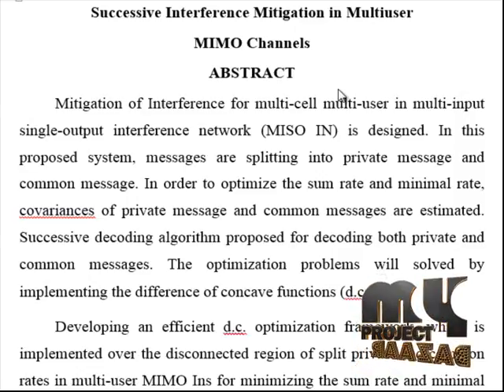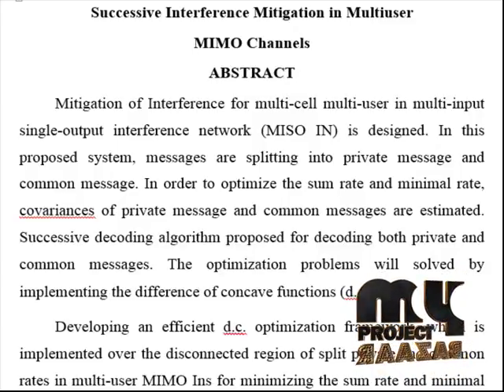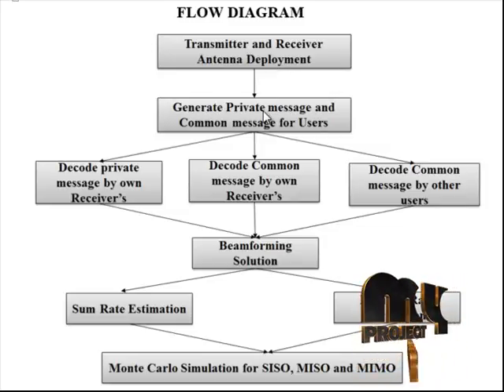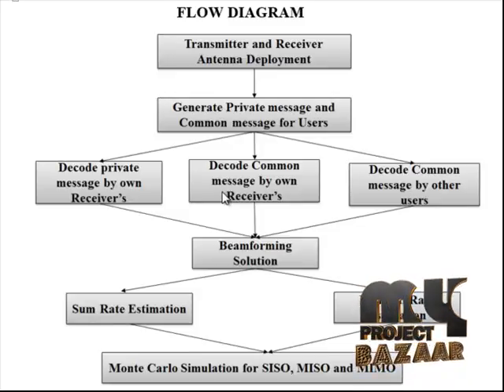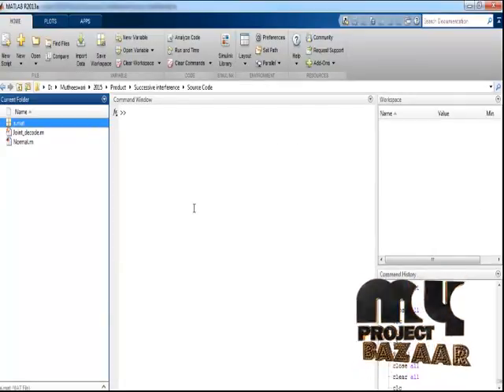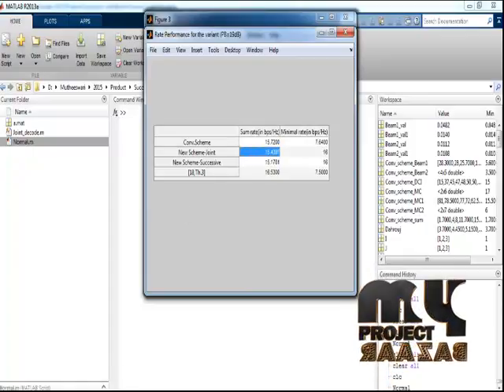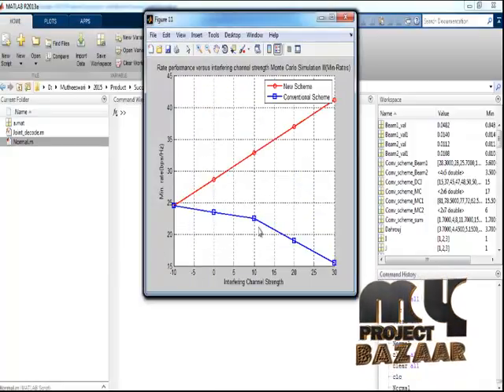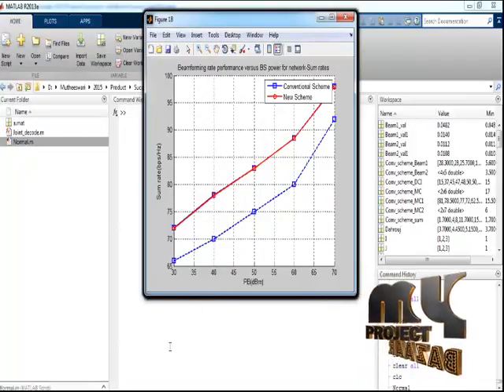Successive Interference Mitigation in Multiuser MIMO Channels | Final Year Projects 2016